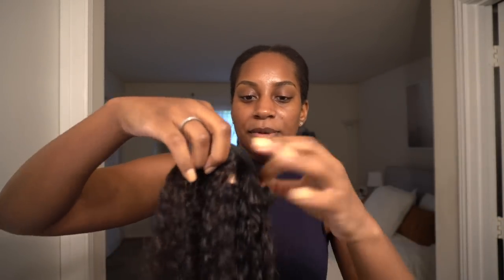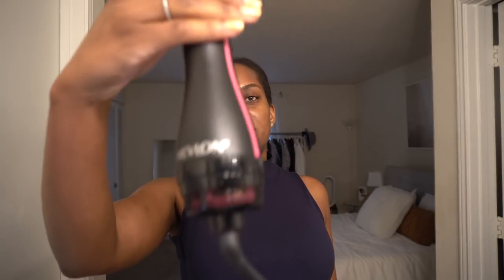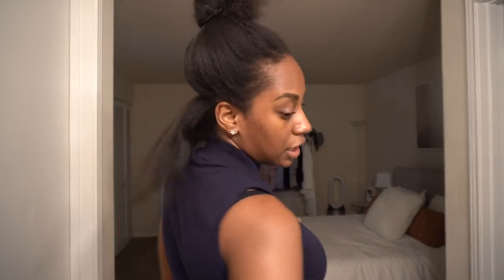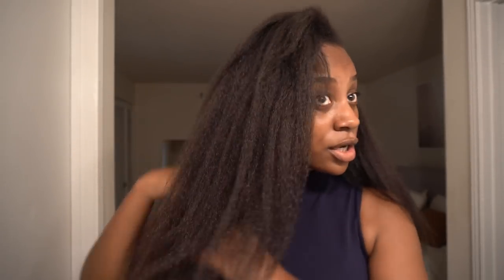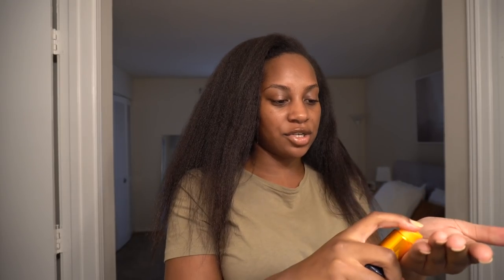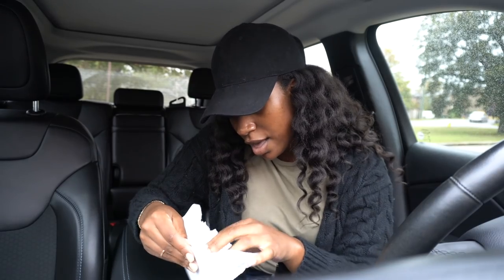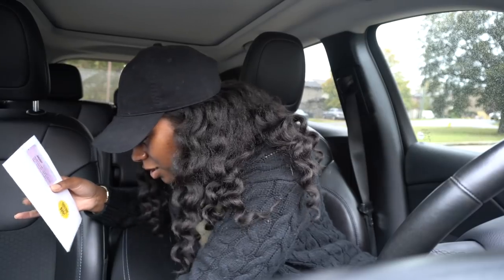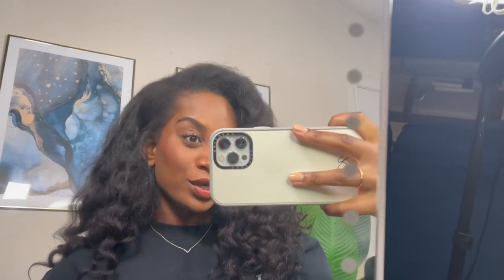WEEKLY VLOG | Better Length clip ins, late 20s chat, business launches, exciting brand partnerships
In today's weekly vlog I review influencer contracts, talk about exciting brand partnerships, share business updates, chit chat about being 28 years old, and I also show how I wash, install, and style my favorite clip ins from Better Length!

✨ BETTER LENGTH ✨
My Clip ins Info:
Texture: Kinky Coarse
Color: Natural Color

✨ FEATURED / MENTIONED:
PEOPLE + PLACES
Urban Cookhouse [lunch]

Electric tea kettle
Black Tote [work bag]
Glass tumbler glasses
Clear coffee cups
Glass straws
Laptop stand
Bluelight glasses

✨ FILMING EQUIPMENT
Phone stand that I love and you need
iPhone 12 Pro Max [I have silver]
Sony a5100 [old camera I used since 2015]
Sony a6600 [new camera since 2020]
Sony 16-50mm f/3.5-5.6 [kit lens]
Sigma 16mm f/1.4 [new lens since 2019]
Tripod for cameras
Tripod for iPhone
External Hard Drive

FAQ
What type of law do you practice? Social Media Law
Which bar exam did you take? Alabama & passed on the first try [thankfully]
What law school did you attend? Cumberland School of Law [2019 grad]
What was your undergraduate degree? Bachelor of Science in Political Science with a minor in Criminology [Kennesaw State University]
I'm a law student/lawyer, how can you be my mentor? The Legal Tea Social is a free exclusive networking community for prospective law students & current law students looking to successfully navigate through their legal journey!

Kameron Monet
3105 Sunview Dr., # 43391
Vestavia, AL 35243

Although, I'm a licensed attorney, the videos on this channel are for entertainment, education, and informative purposes only. Thus, we are not forming an attorney-client relationship and I am not providing legal advice. My videos, comments, and other posts are on my own behalf.

The opinions in this video are my 100% honest opinion of this company/product based on my own personal experience. This means that I get a small percentage of money if you choose to buy a product I linked in this video, however, it does not change the price you pay.